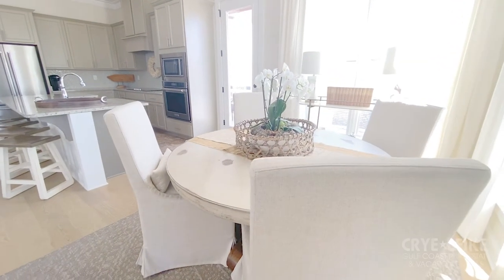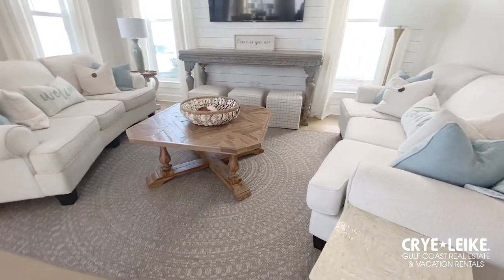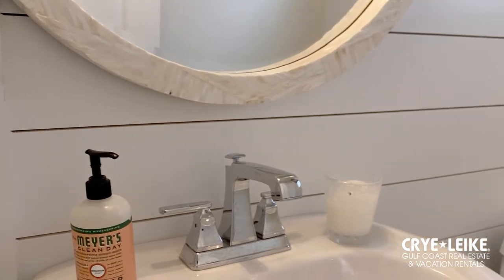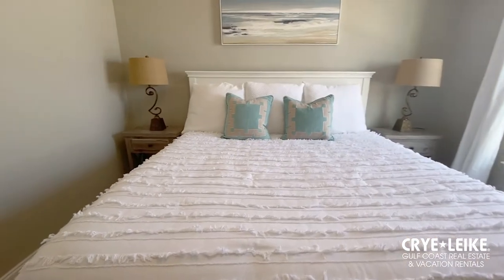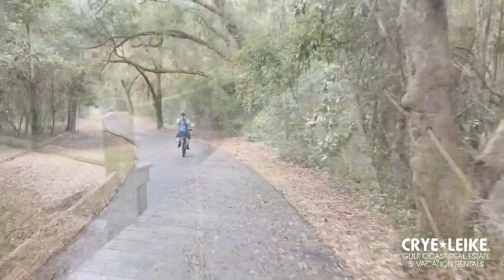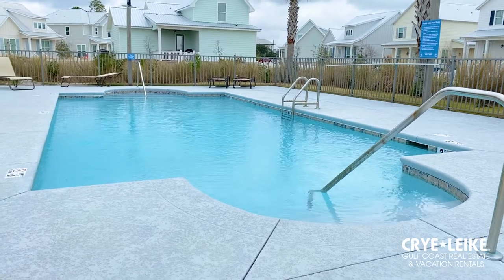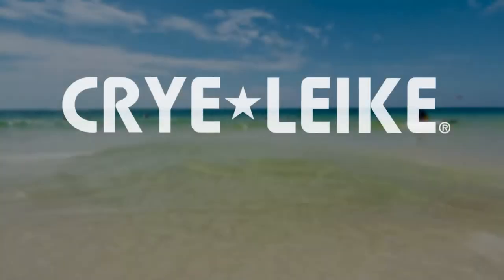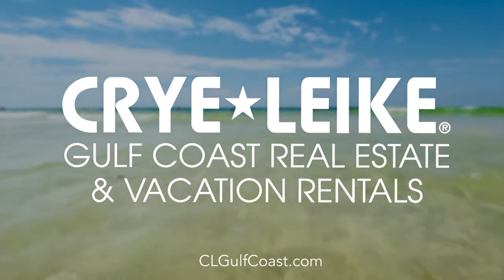Grace Cottage Beach House, Orange Beach, AL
Grace Cottage is located within The Village of Tannin, across the street from the Gulf of Mexico and pristine crystal white beaches. The only way to describe this home is cozy and comfortable. Stay with us for your family vacation memories.

Step inside on the main level of Grace Cottage to an open floor plan with lots of space to enjoy family and friends. Seating for everyone! The beautiful kitchen / dining area has more than enough elbow room for your group to whip up a home cooked meal or enjoy some of our local cuisine. Sit back, relax and enjoy the coastal décor in the living area, with a large mounted smart tv that can be seen from all the dining table and kitchen. After a full day, relax in the master bedroom featuring a king bed, with a private bath, tiled shower, separate tub, and double sinks. The laundry room with washer and dryer, and a half bath, complete this level of the home.

A few steps up to the second level are your guest bedrooms. Guest bedroom number one, which could be considered another master bedroom. Features a king bed and private bath. There are three additional guest bedrooms. Two featuring a king bed, and the last guest bedroom with two sets of double bunk beds. All have a private bath, for guest convenience.

There are additional features of this home that are sure to please. Watch the children play in the backyard while cooking the catch of the day on the outside Green Egg Grill. Walk through and explore the State Park. Use the footbridge that is connected to this community. It will take you on an adventure thru the Rosemary Dunes Trail, with its natural setting. You may just see some local wildlife. Complete the day with a dip in the community pool just steps away from the entry of the home. Grace Cottage will exceed your vacation needs.!

This home also offers beach towels,  beach chairs, 2 adult bicycles, 2 children's bicycles.  No need to pack your vehicle with these items, they are ready and waiting for you to enjoy!

You’ll find so many different restaurants, shopping from boutique to souvenir shops, of course the Tanger Outlet Mall that has all your favorites. Multiple golf courses, sunset cruises, OWA, The Track, and many other experiences unique to our area. You can’t do it all in just one trip to .   See you soon.

NOTE: Minimum age requirement is 25

No Pets

No smoking